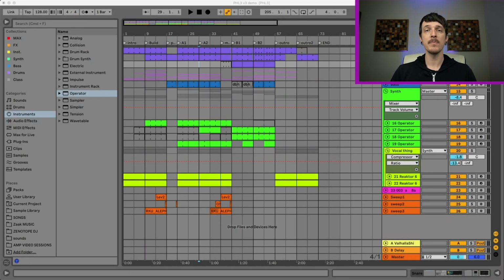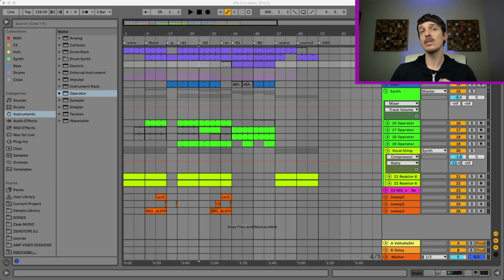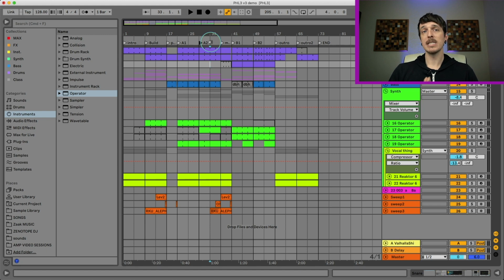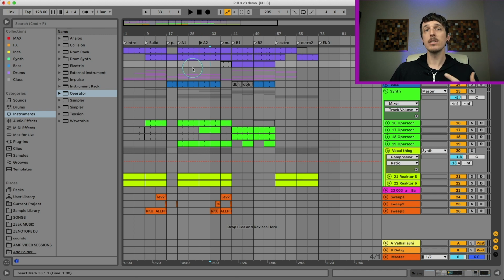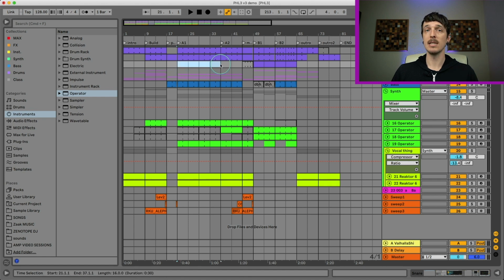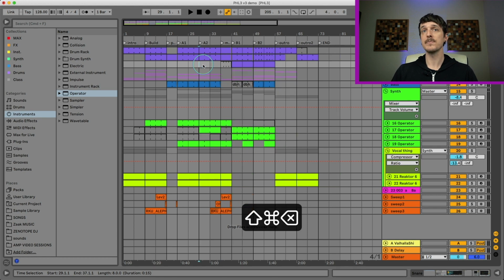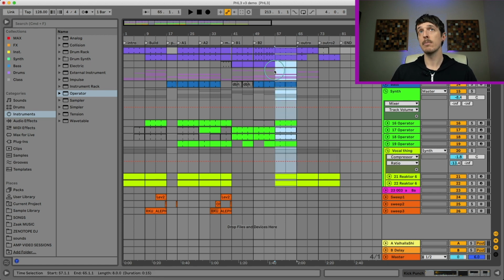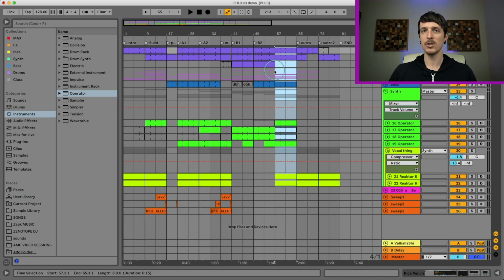Ableton Quick Tip: Organizing Your Arrangement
In this Ableton Quick Tip, we will be taking a look at two quick techniques for organizing arrangements.  First, adding locators in order to get a better sense of your arrangement.  Also, using the time based key commands to reconfigure your arrangement.

My name is Zaak Kerstetter and I love helping others learn more about the art of music production.  I started Cataylze as a way to help reach out to more people and hopefully guide them on their path.